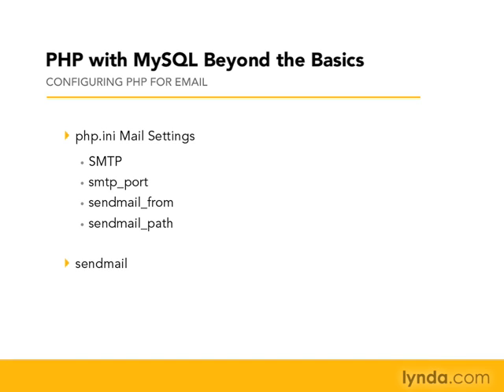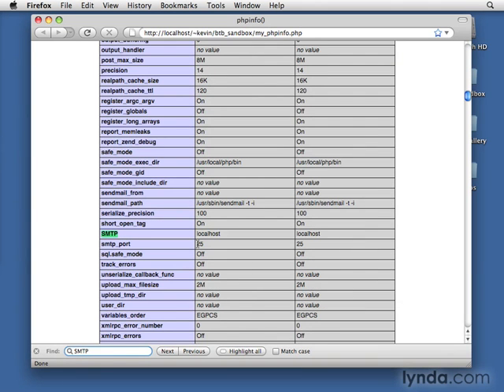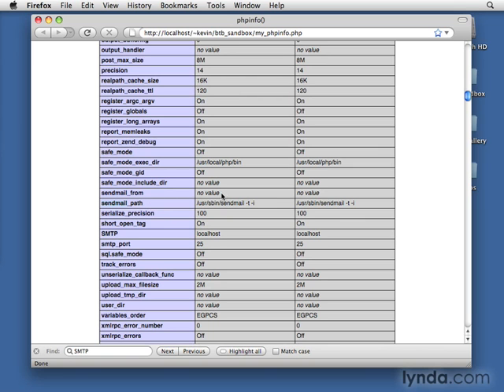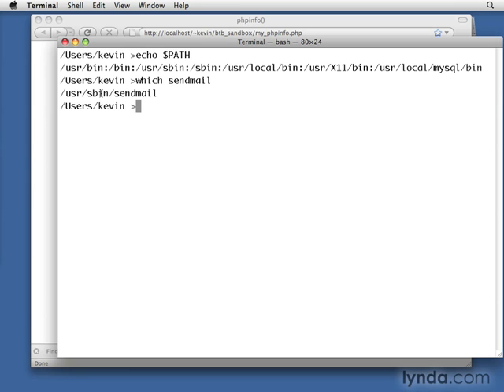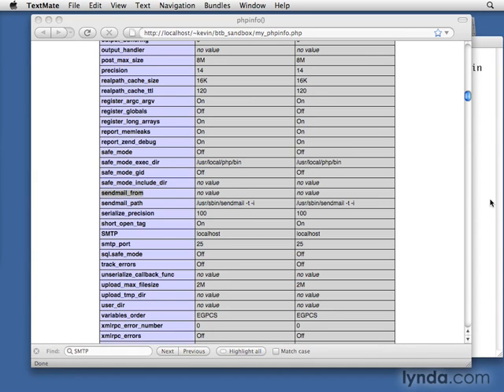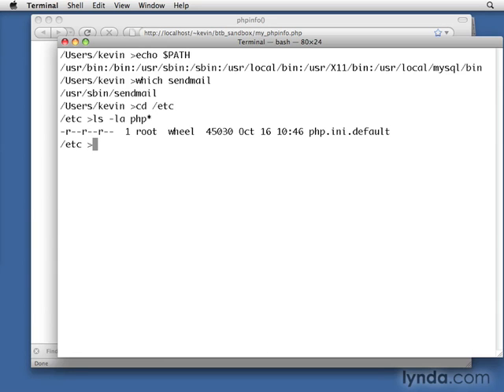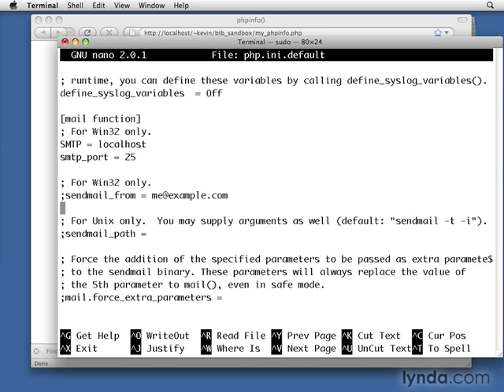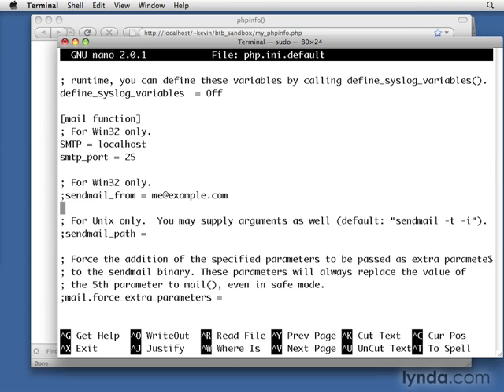php & MySQL Beyond 89